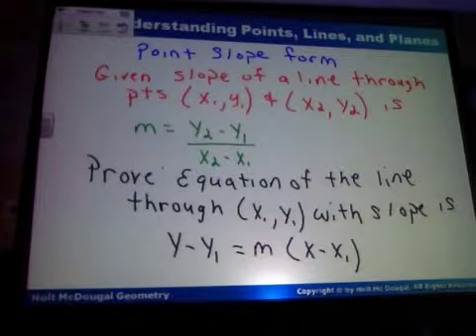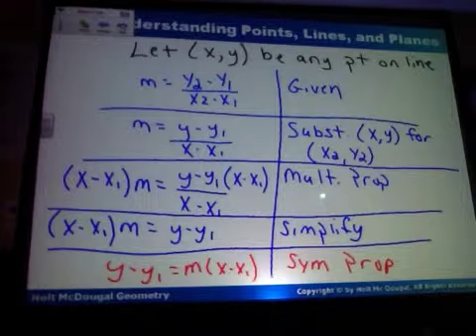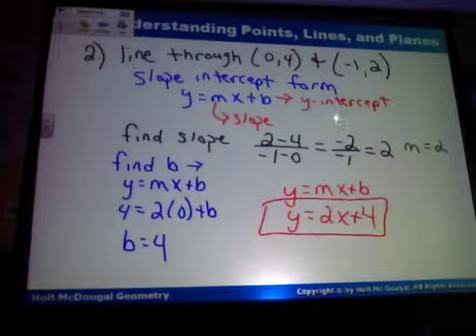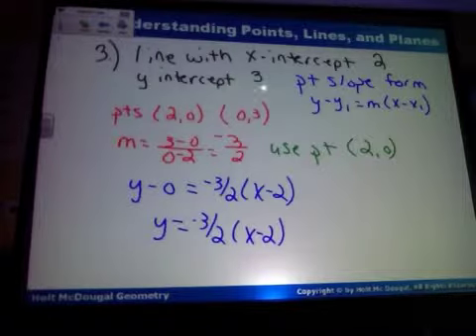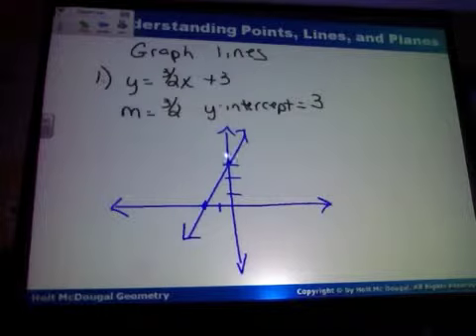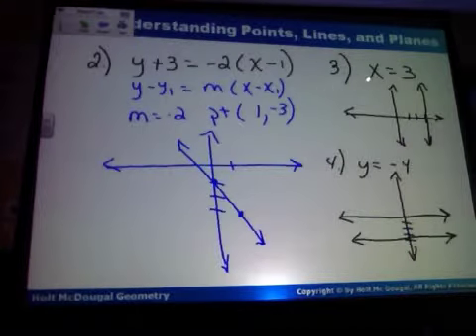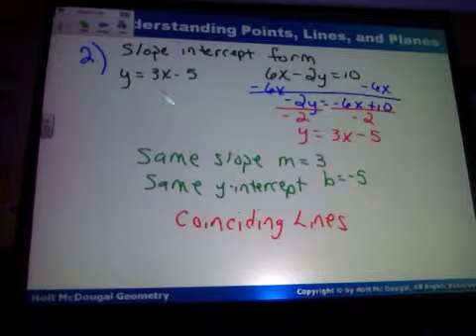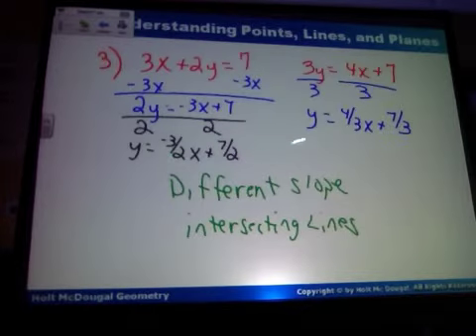Mrs. McCrory's Flipping Classroom Lesson 1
Lines in Coordinate Plane